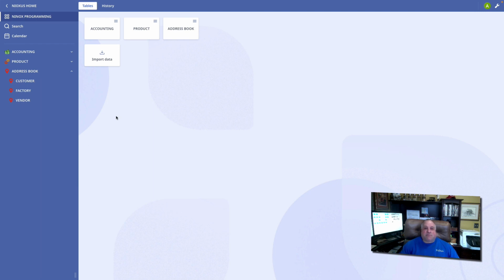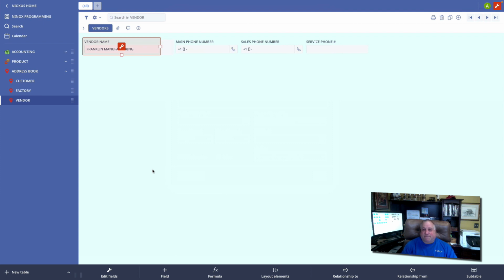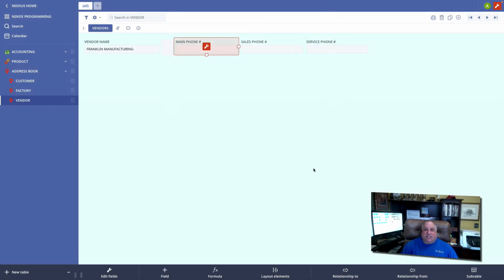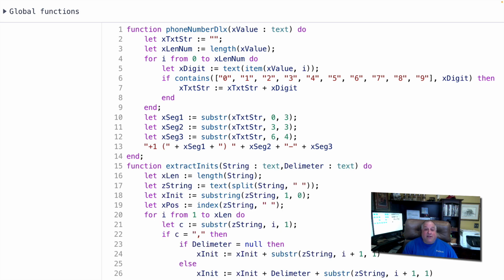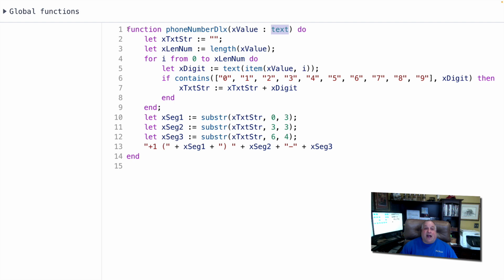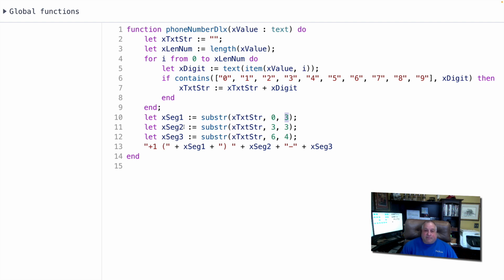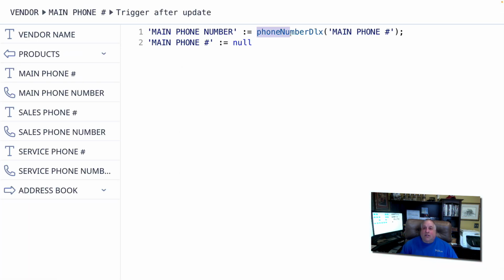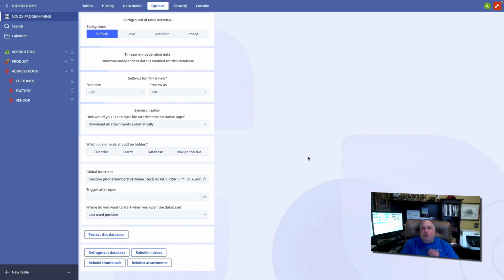107 Programming Ninox - Global Functions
Global Functions allow us to reuse a block of code as a function that can be called from anywhere in our Ninox database solution. Global functions are particularly useful for formatting and standardizing data and calculating common metrics.